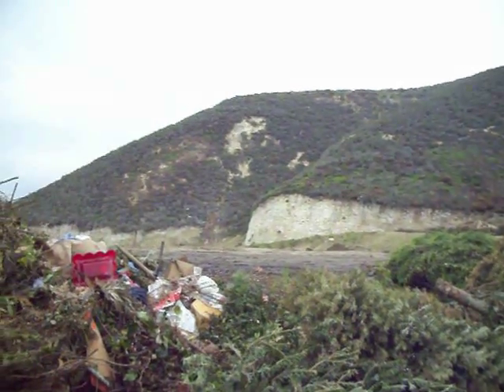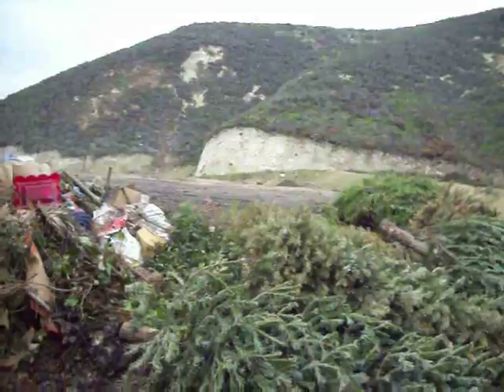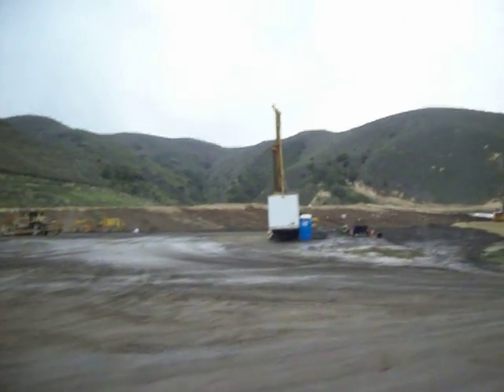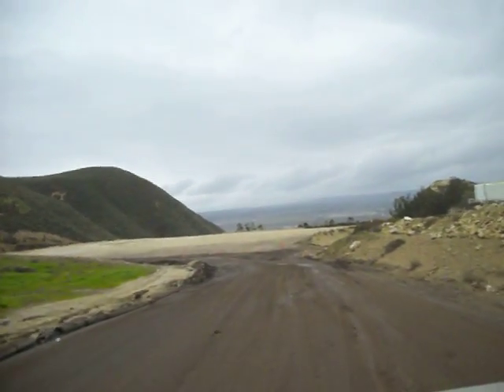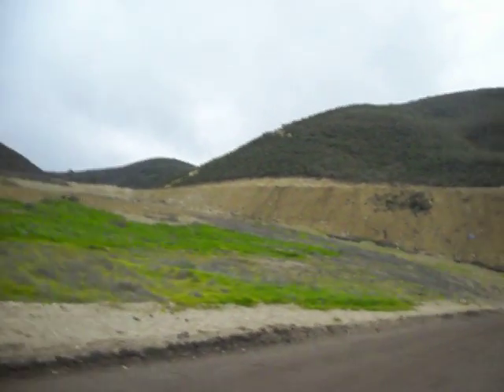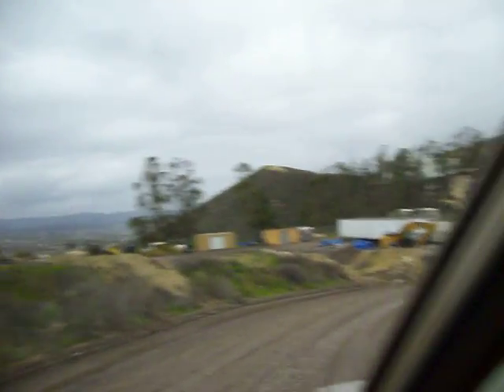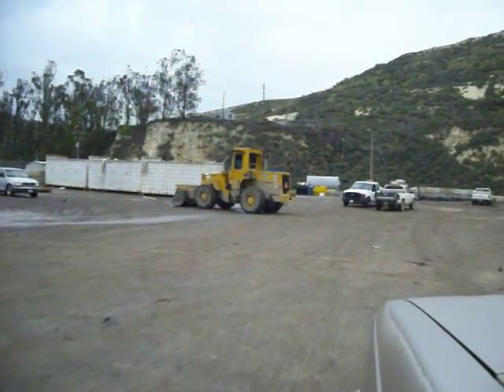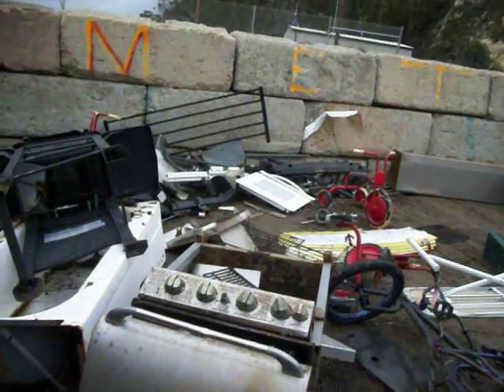Lompoc Sanitary Landfill Video 1102017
Coming down the hill of Diatomaceous Earth known as the Lompoc Landfill.  100% chance of rain forecast.